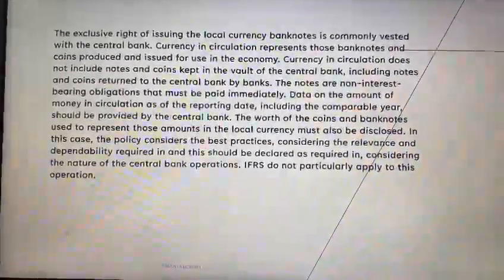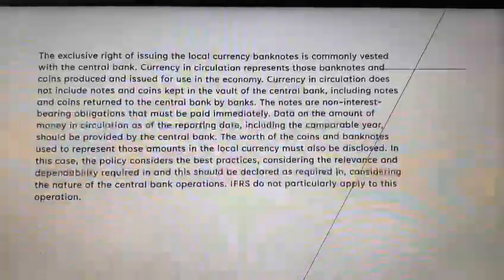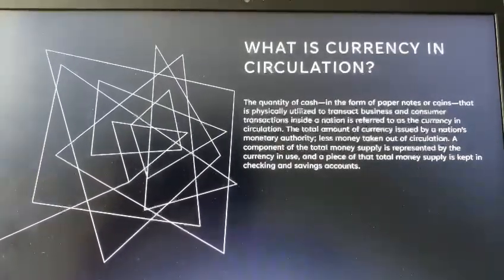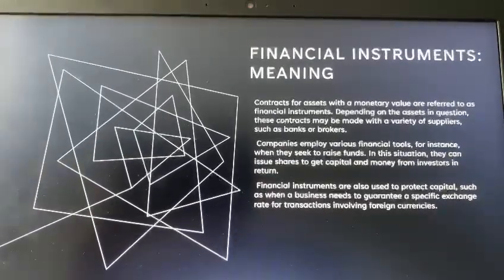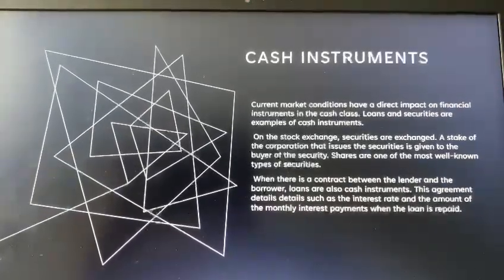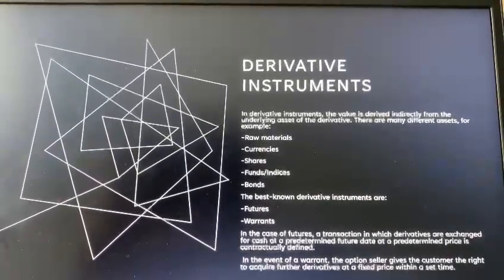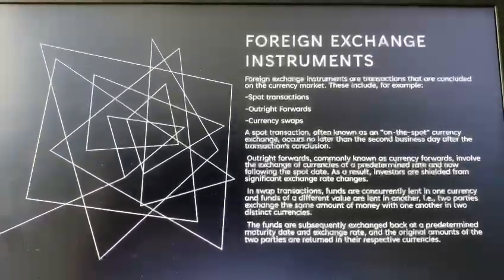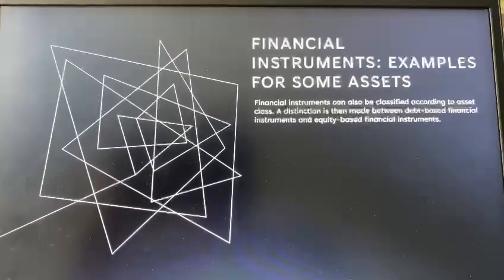Presentation part 1 şakir emin şatır 47205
Private and Public Finance Report Presantation Part 1- Şakir Emin Şatır 47205